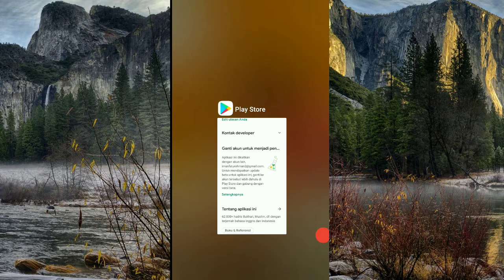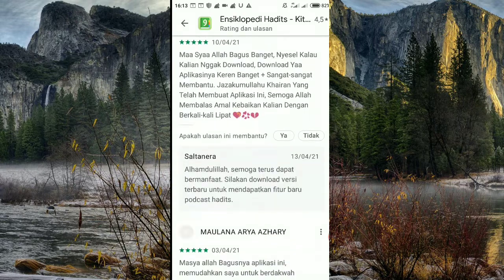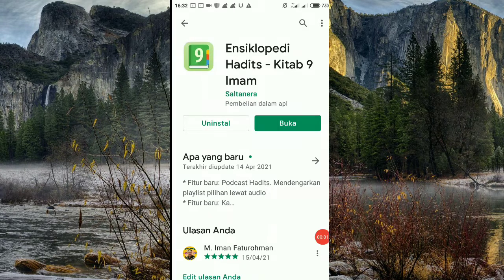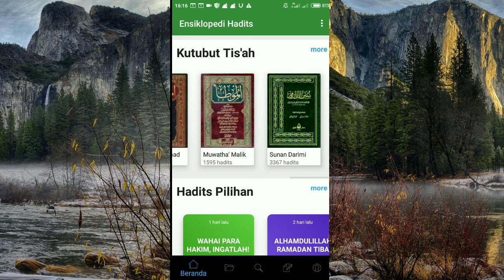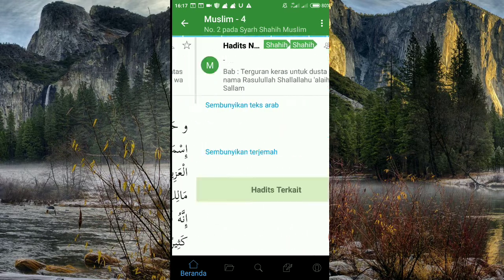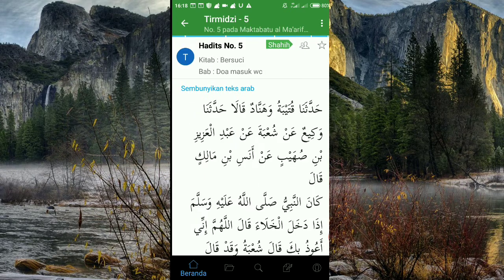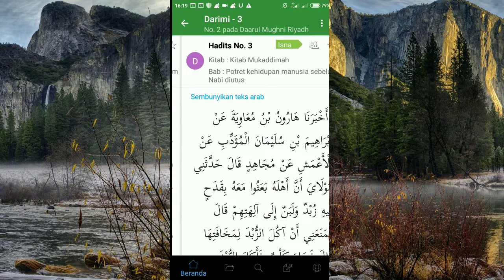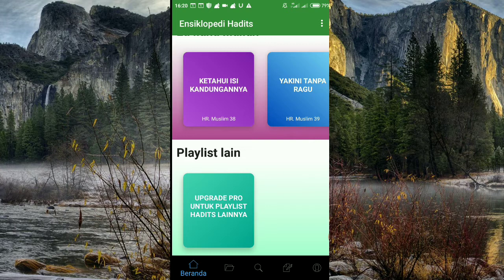Review Aplikasi Ensiklopedia Kitab Hadits 9 Imam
pemanfaatan Ensiklopedi Hadis Kitab 9 Imam sebagai
media pembelajaran dan sumber belajar hadis.

Metode yang dilakukan:
menggunakan metode kajian pustaka dengan
cara menelusuri berbagai sumber referensi secara kritis
untuk mendapatkan data yang utuh dan dapat dipercaya

Hasil:
Ensiklopedi Hadis Kitab 9 Imam adalah kitab hadis
digital yang dilengkapi dengan terjemahan Bahasa
Indonesia dan fitur-fitur untuk menganalisis dan
mempelajari hadis-hadis yang diriwayatkan oleh 9 Imam
hadis.

Kitab hadis digital ini dapat digunakan sebagai media
dan sumber belajar untuk menelusuri asal-usul sebuah
hadis, memahami makna sebuah hadis, jalur periwayatan
hadis dan biografi singkat setiap sanadnya, derajat hadis,
keterkaitan sebuah hadis dengan hadis-hadis lain,
kategorisasi sebuah hadis, dan indeks hadis berdasarkan
tema-tema tertentu. Keunggulan aplikasi ini adalah
tampilannya sederhana, mudah digunakan, memiliki
konten dan fitur-fitur yang lengkap, tersedia dalam versi
offline, online, dan mobile. Keterbatasan hadis ini antara lain
adalah tidak tersedia petunjuk penggunaan dalam
softwarenya dan penjelasan tentang makna dan asbabul
wurud hadis.